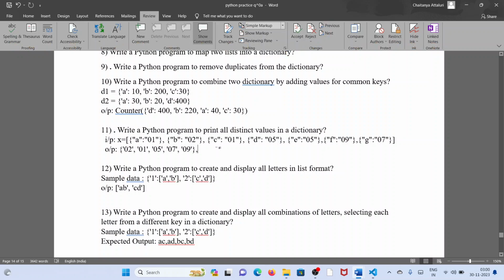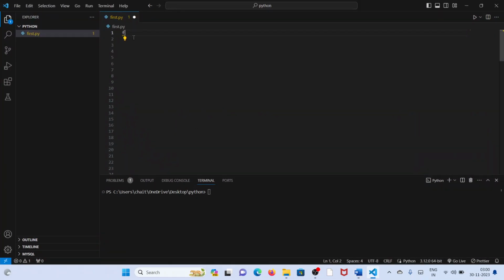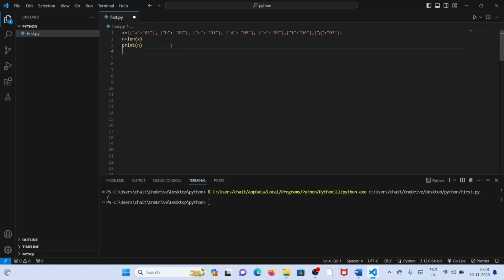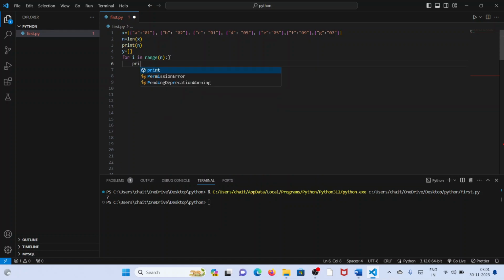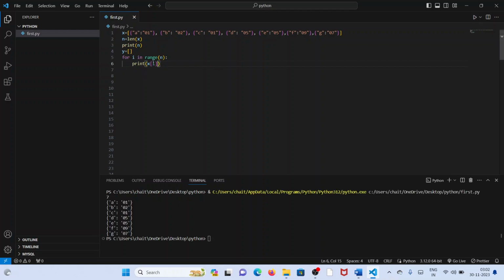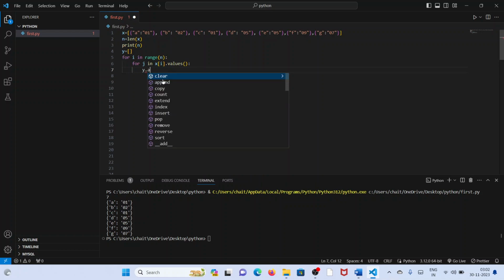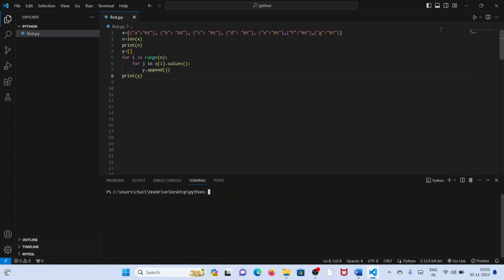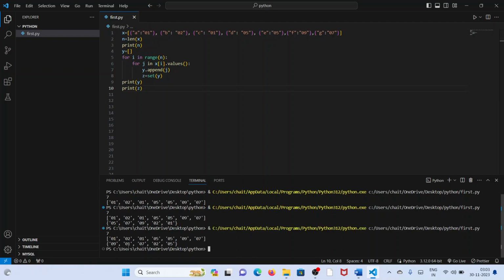Dictionary 11.Write a Python program to print all distinct values in a dictionary?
Write a Python program to print all distinct values in a dictionary?
  i/p: x=[{"a":"01"}, {"b": "02"}, {"c": "01"}, {"d": "05"}, {"e":"05"},{"f":"09"},{"g":"07"}]
  o/p: {'02', '01', '05', '07', '09'},

for more python Dictionary  programs and docs  pls check my udemy links given below :